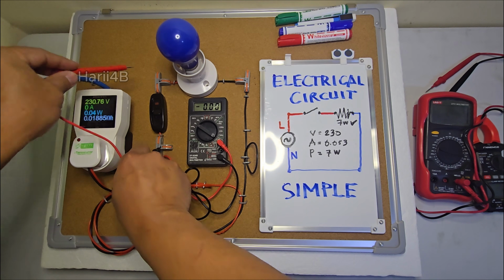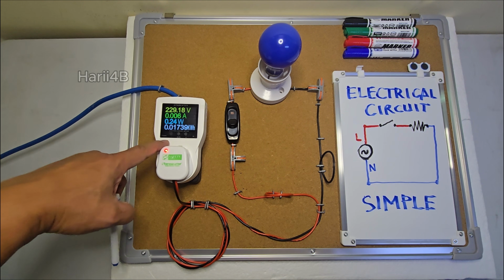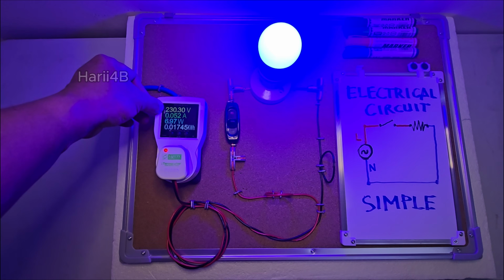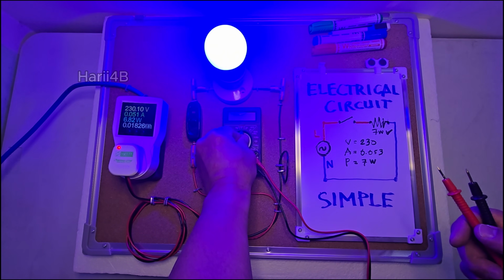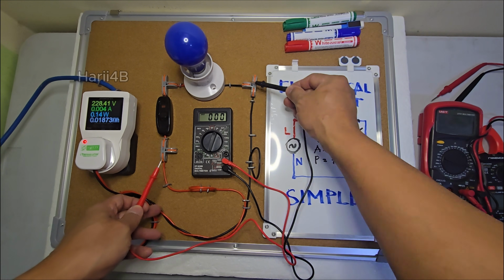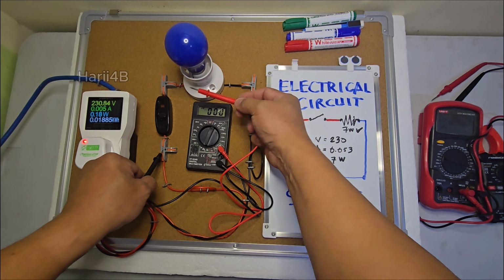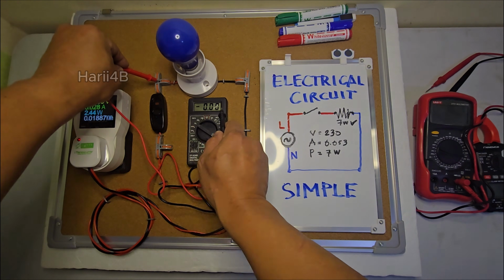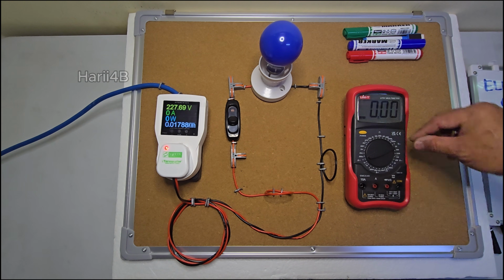Electrical Circuit, Simple Circuit - How to use Multi-meter for Circuit Testing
We explain the basics of simple electrical circuit and how to test voltage and amphere using multi-meter.

0:00 Intro
0:10 Simple Circuit Diagram
1:19 Using Power meter
2:10 Multi tester usage
2:36 Testing Voltage
3:26 Testing Amperes
5:08 Using Better Multi meter
5:54 Outro